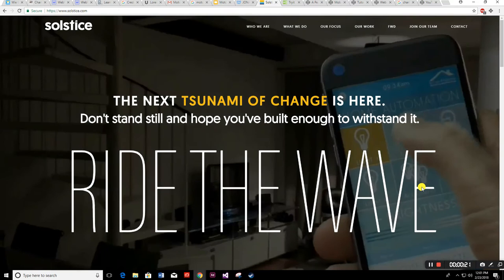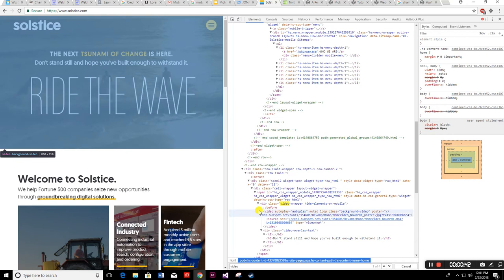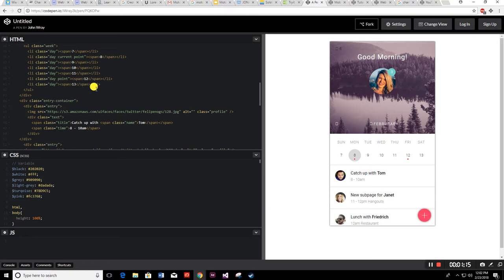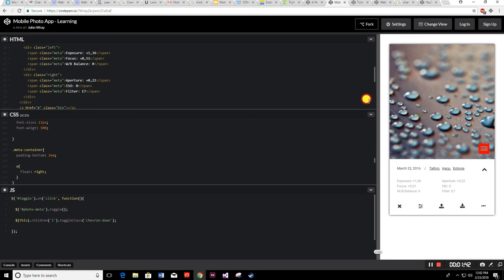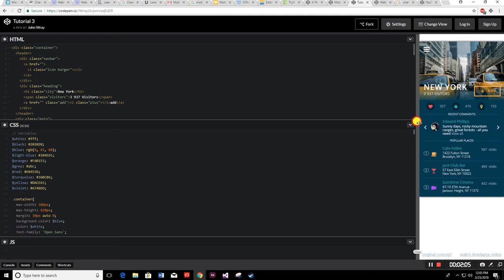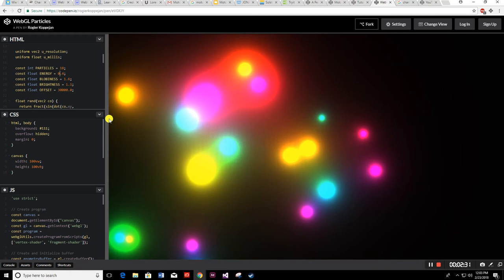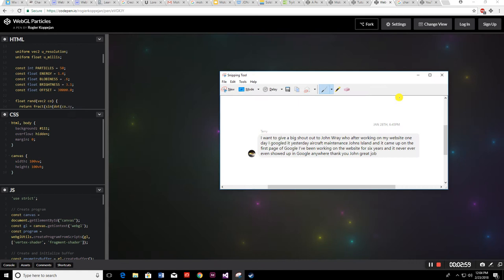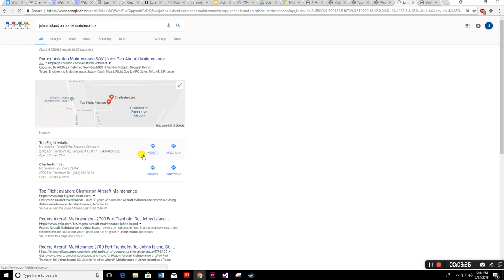Jonathan Wray - Follow-up thank you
Video made for Motorola UX Internship - Summer 2018 Follow-up.